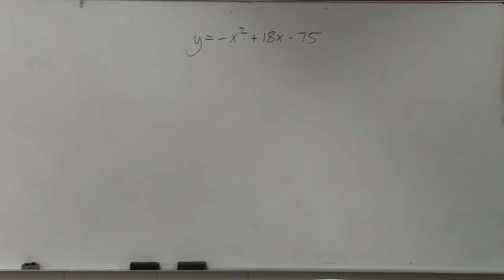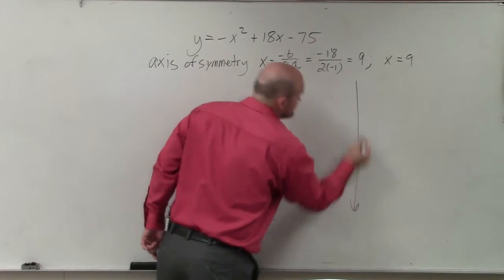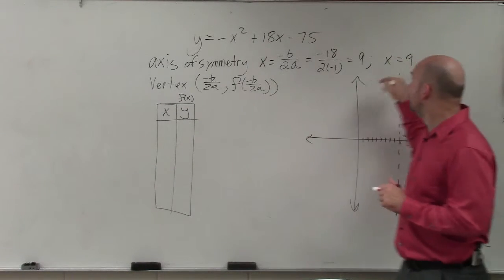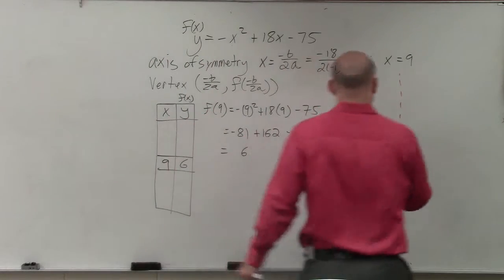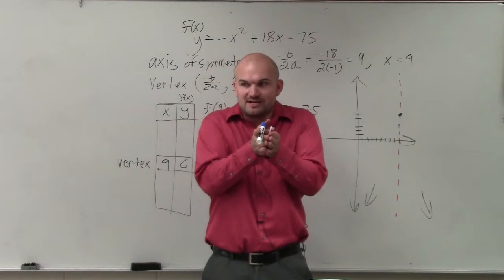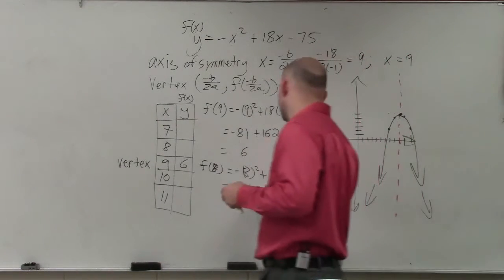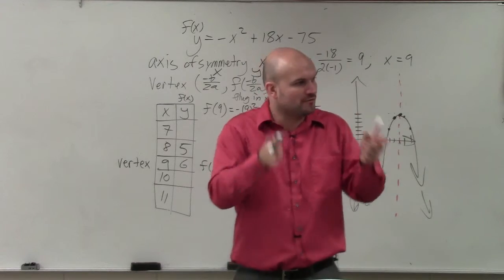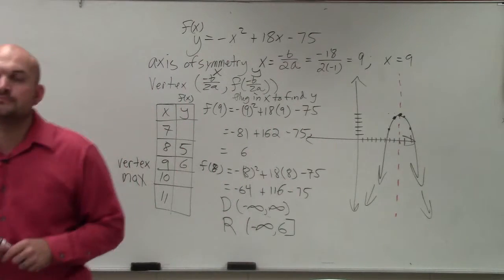Learn how to use the formula for vertex and axis of symmetry to graph a parabola